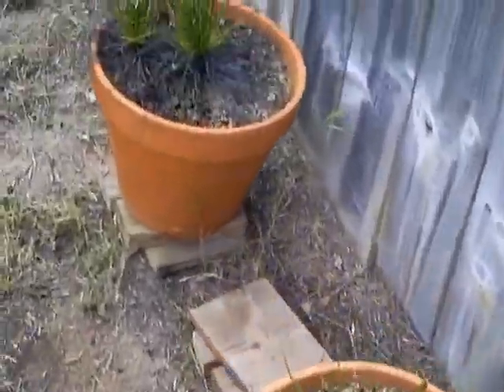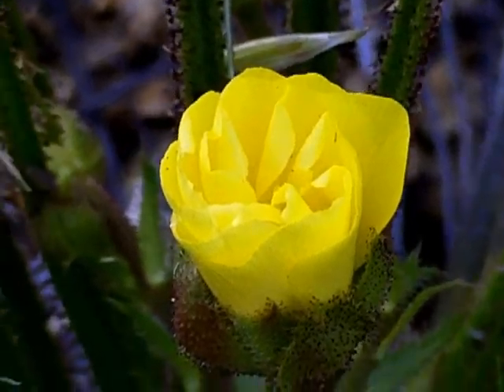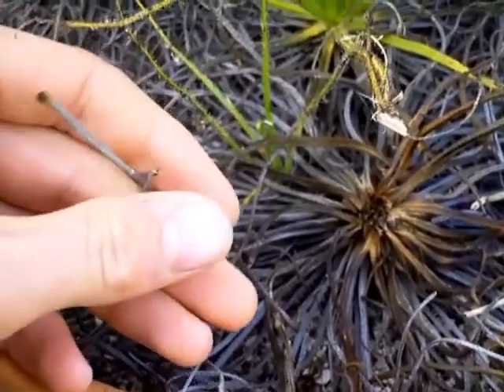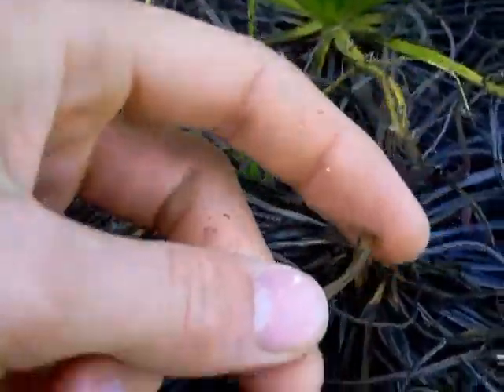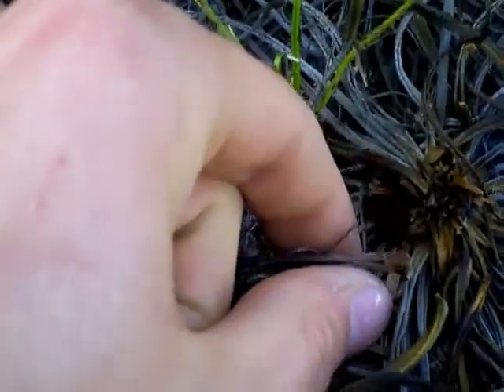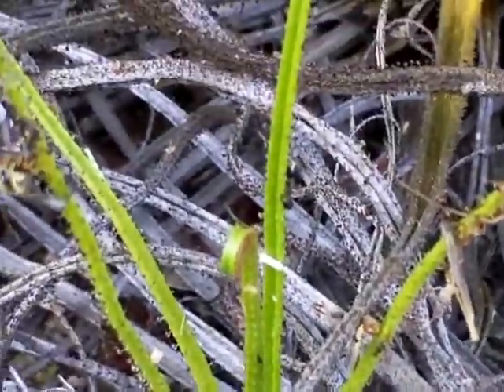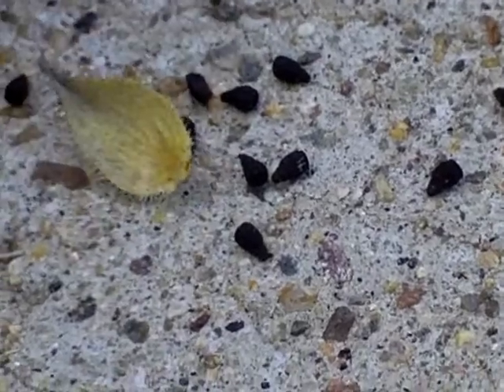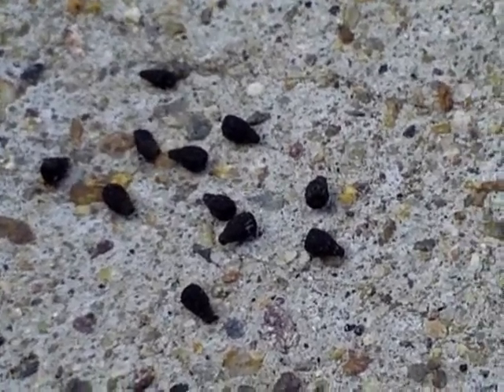Drosophyllum flowers, Rot Resurgence, and Seed pod with seeds!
Here we have a dewy pine, slobbering pine, or drosophyllum lusitanicum carnivorous plant. Three things are documented by this video! See a new flower, see new growth from a rotted plant (whew!) and get a glimpse of my first seed pod...and how the plant advertises ripe seeds: "Come and pick me!"